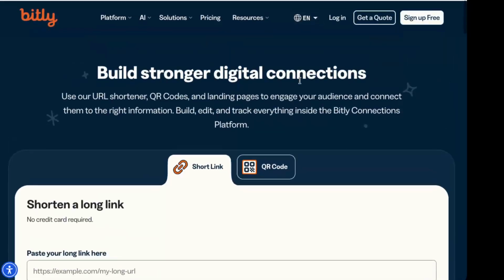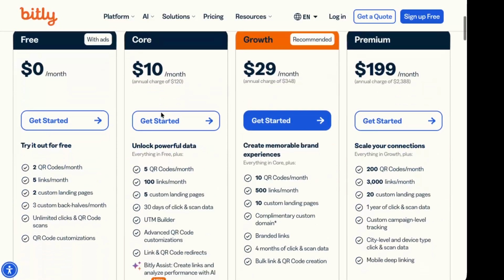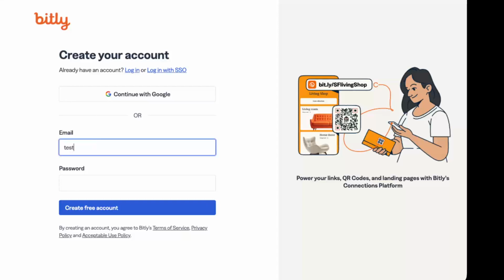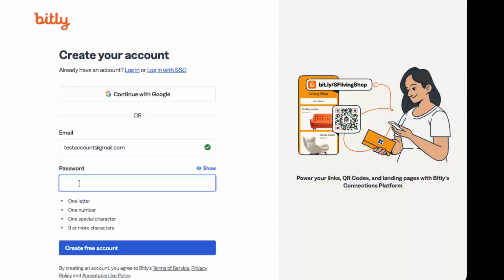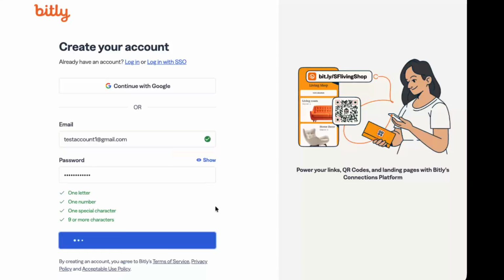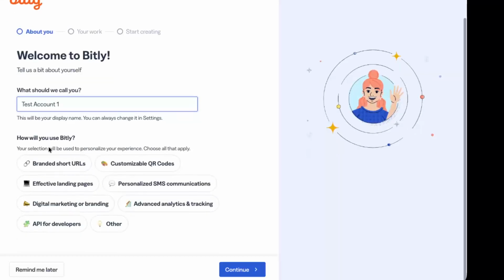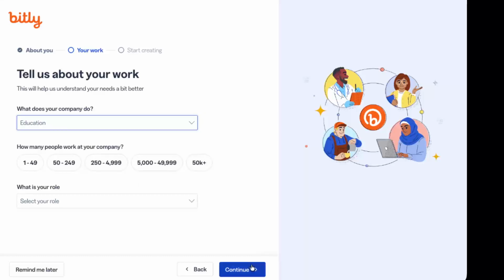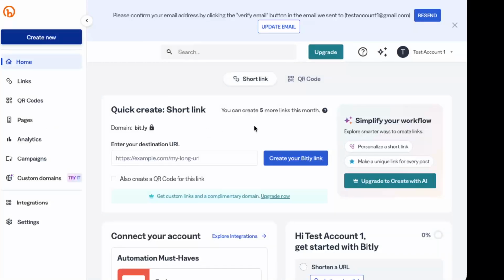How to Create a Bitly Account (2026) | Step-by-Step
Learn exactly how to create a Bitly account in just a few minutes using this updated step-by-step walkthrough. This tutorial covers signing up for Bitly, verifying your account, and getting your first short link set up and ready to use. Whether you're shortening links for Shopify, email campaigns, or social media, Bitly is one of the fastest ways to track clicks and clean up long URLs. This method reflects the current Bitly interface so you won't run into outdated steps or missing options. Perfect for beginners who have never used a link shortener before. Follow along and you'll have your account live by the end of the video.